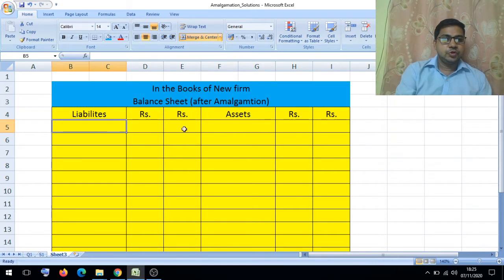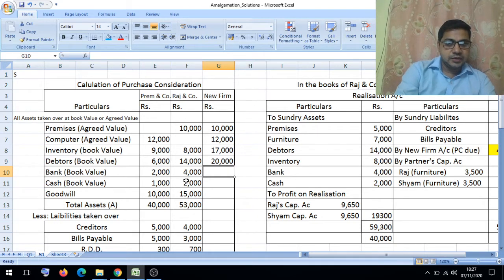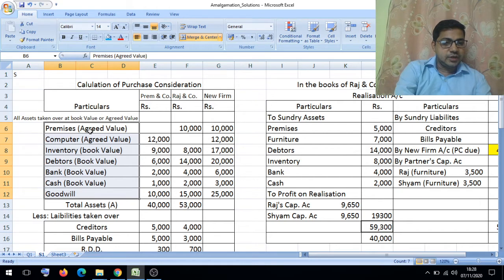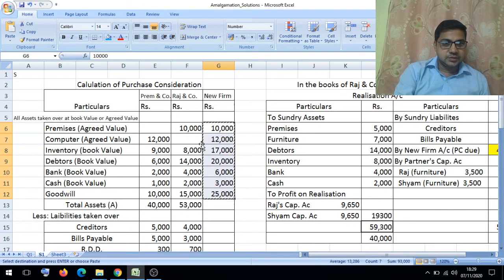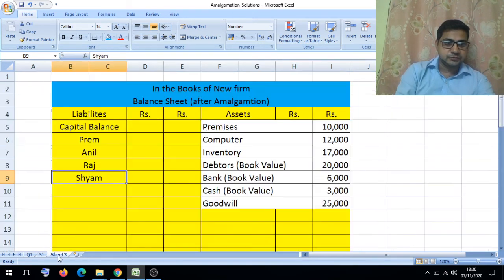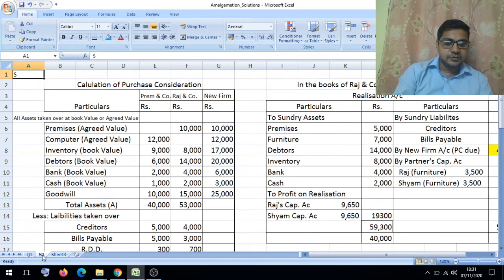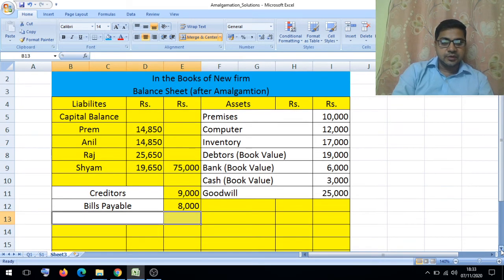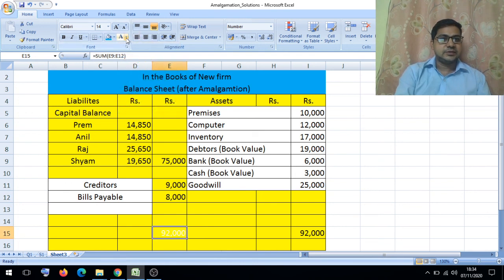SYBCom Semester III Balance sheet after amalgamation of firm